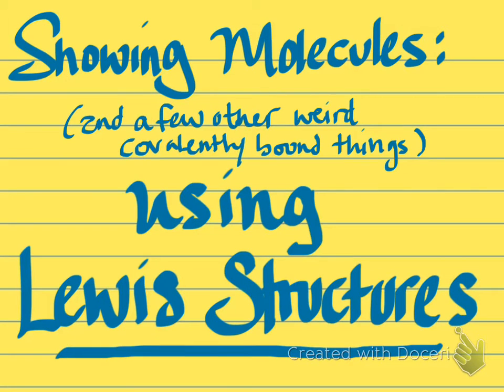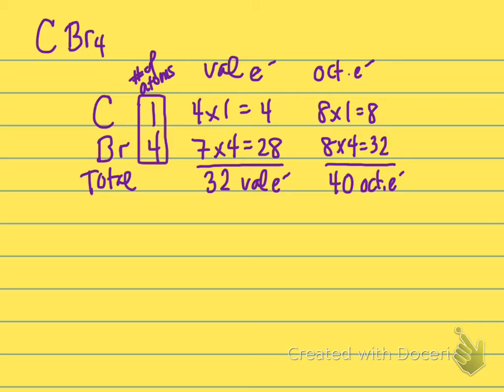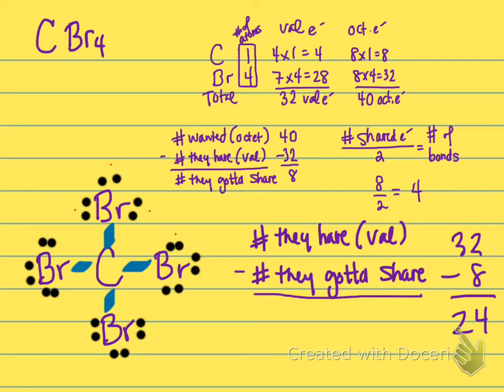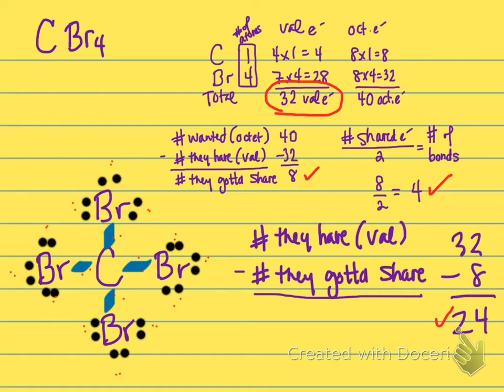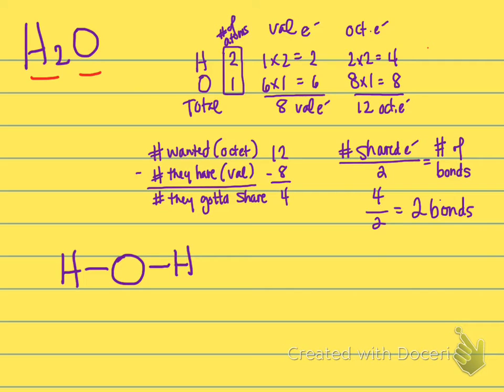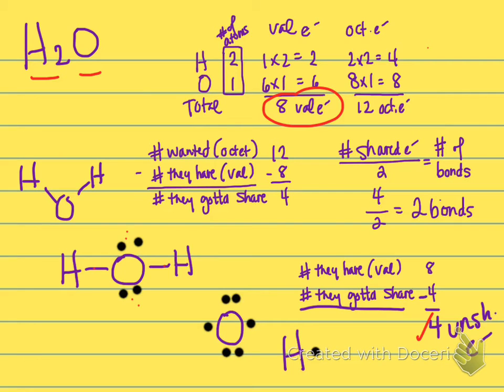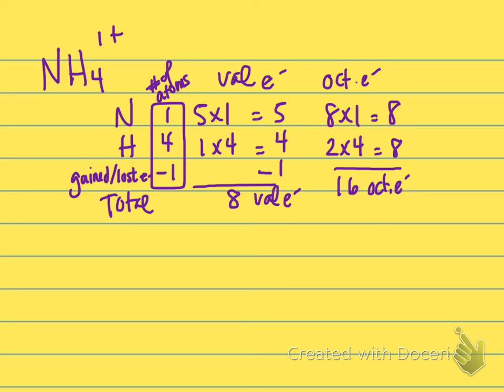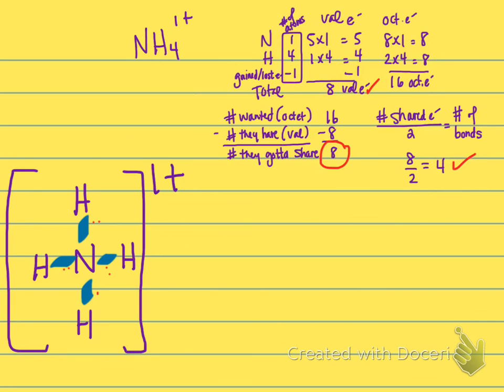chem lewis structures basics